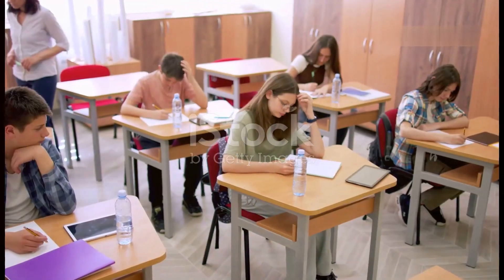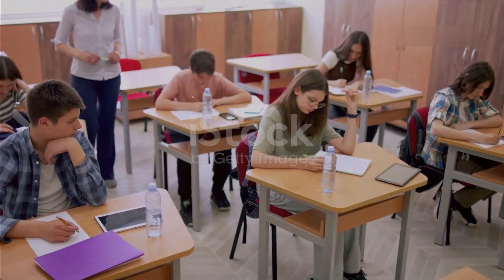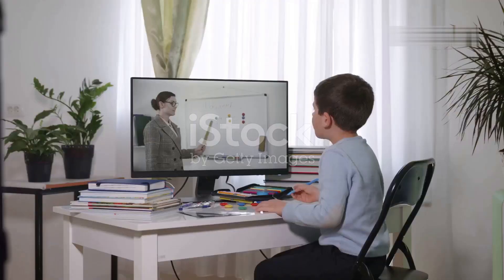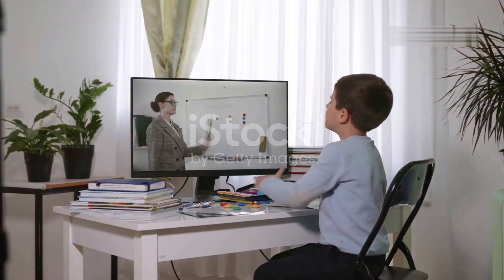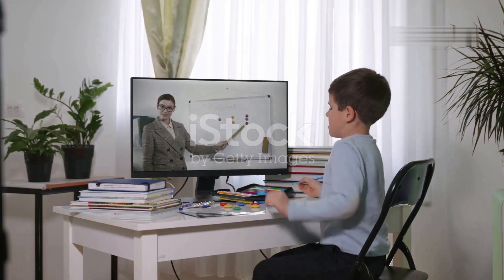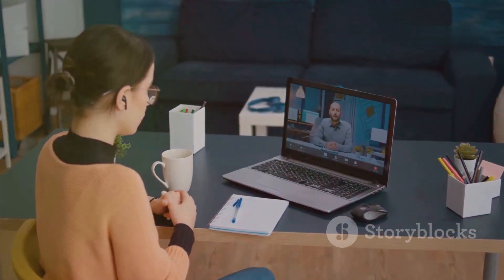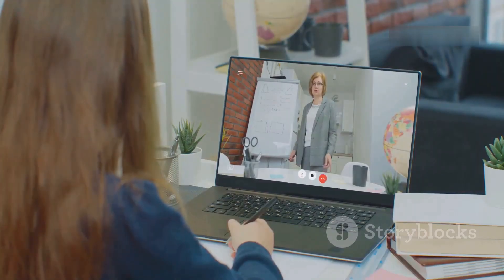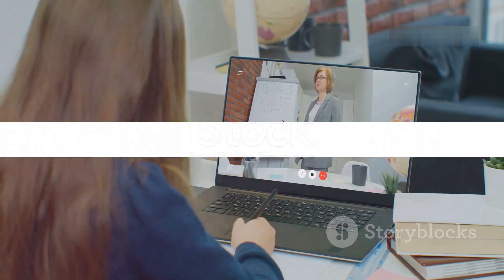★💥10% Discount💥★ - eSkooly Desktop Review - Online School Management Software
eSkooly Desktop Review - Online School Management Software
(10% Discount Coupon - DB123456 - Visit above link to apply discount coupon)
- if the Seller allows discounts you get a 10% Discount -

"eSkooly Desktop" is a versatile educational software actually designed to enhance learning experiences. With its user-friendly interface and comprehensive features, eSkooly Desktop really facilitates seamless interaction between educators and also students in both traditional and remote learning settings.